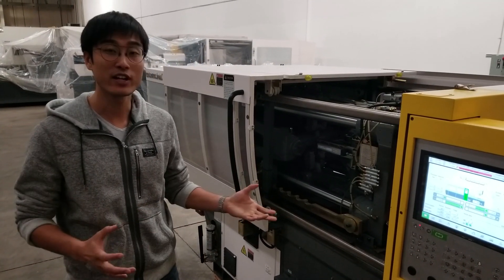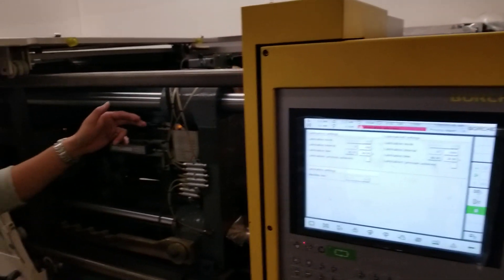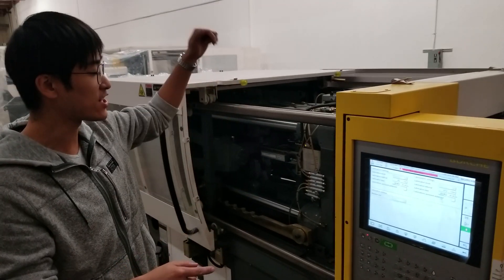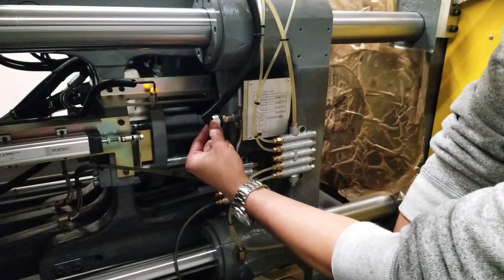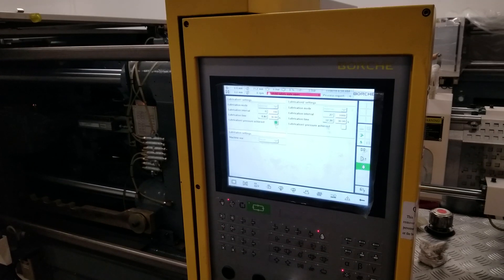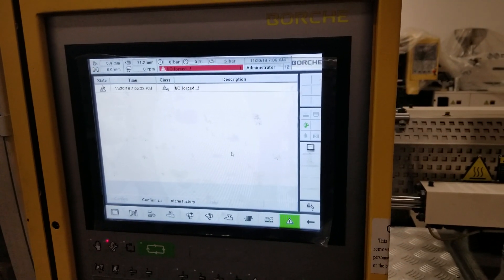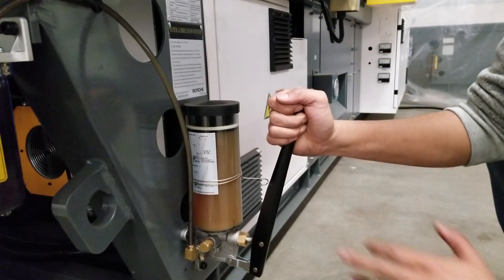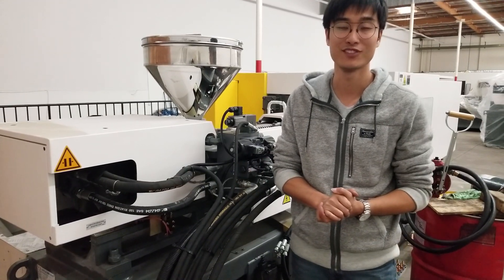Borche IMM lubrication system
How Borche IMM lubrication system work and basic troubleshooting idea.